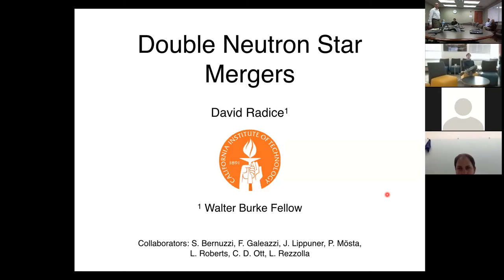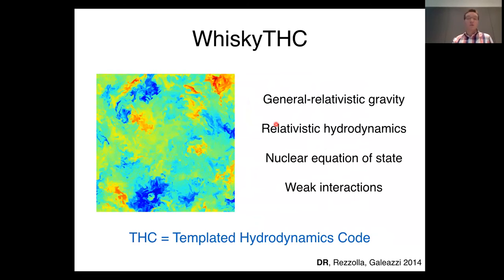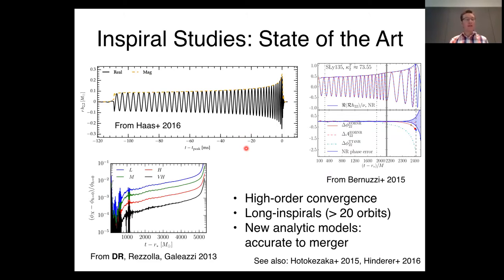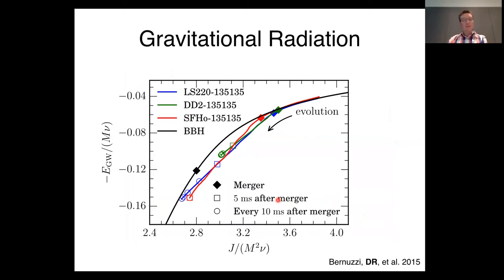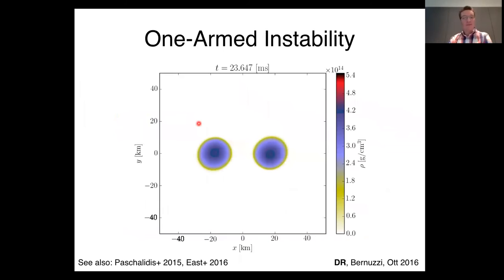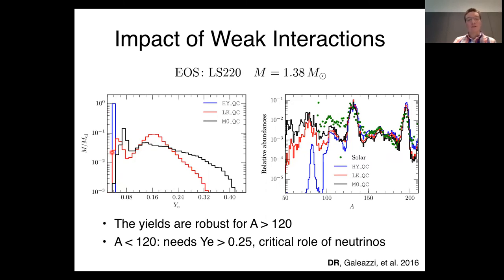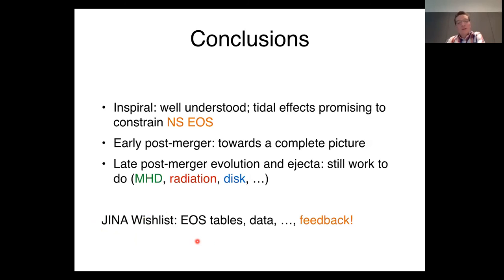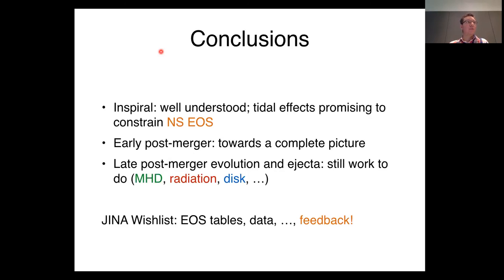David Radice JINA-CEE online seminar: Double Neutron Star Mergers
David Radice, currently postdoc at Caltech and member of JINA-CEE, gives an online seminar on  “Double Neutron Star Mergers”. This talk was given on April 22 2016 in the scope of the JINA-CEE online seminar on neutron stars and dense matter which is hosted by Ingo Tews and Sanjay Reddy from the University of Washington.
Abstract:
Neutron star mergers are among the most violent events in the Universe.  They are one of the targets of the nascent gravitational-wave astronomy and could be linked with a number of possible electromagnetic transients.  In this talk, I will discuss recent results from numerical simulations of neutron star mergers, focusing on their gravitational-wave signature, the evolution of the merger remnant, and the dynamical ejection of neutron rich material.